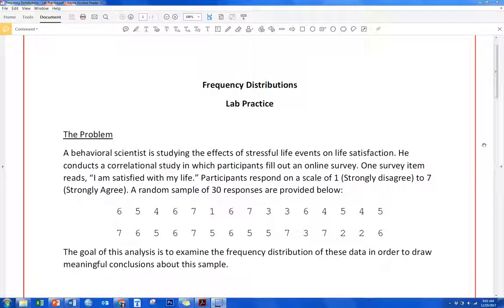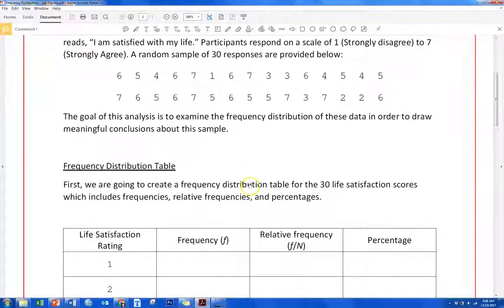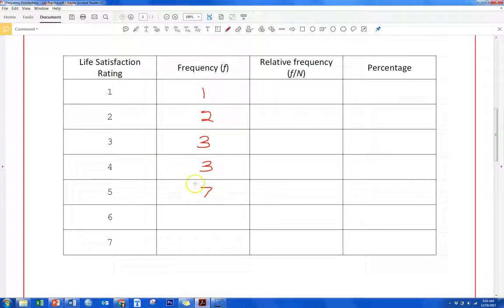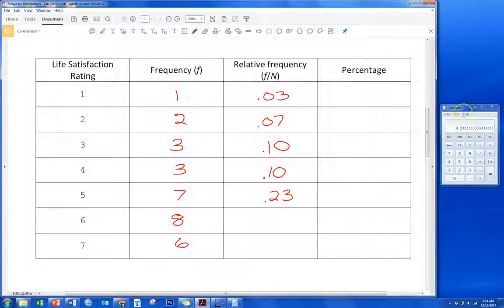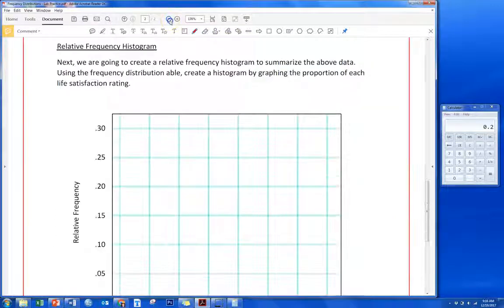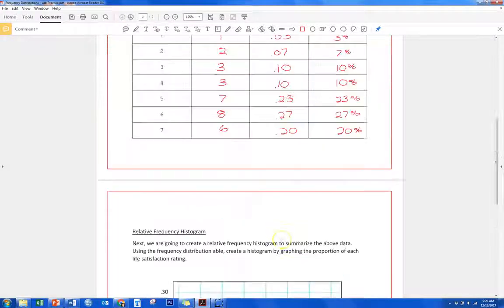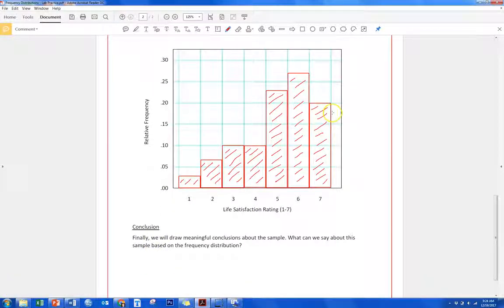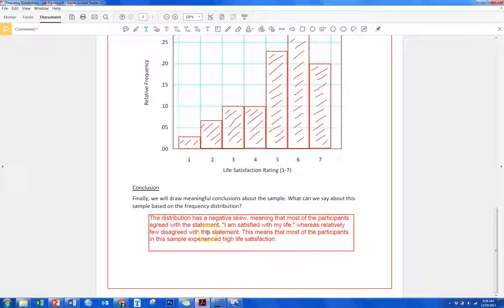Frequency Distribution Lab Captioned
Uploaded with permission of author for professional captioning